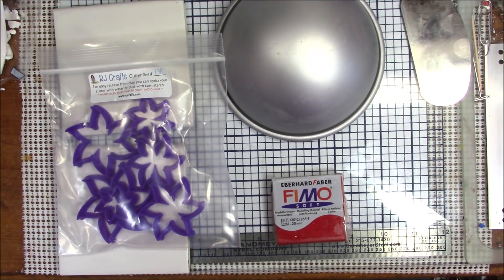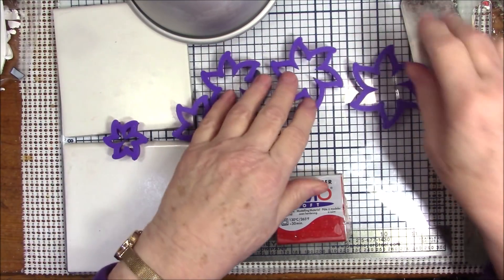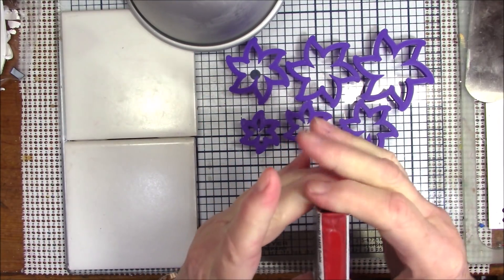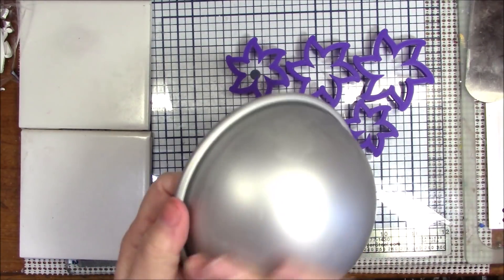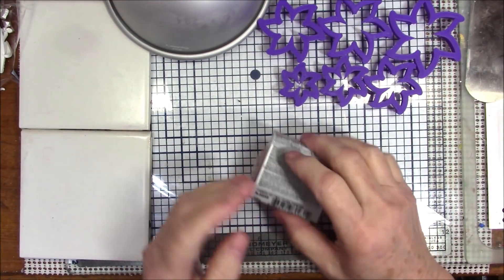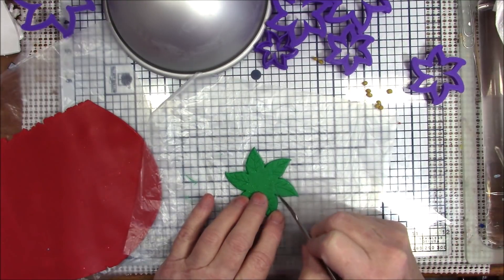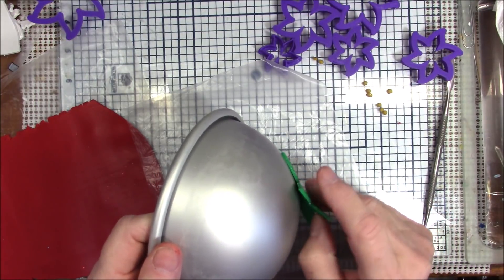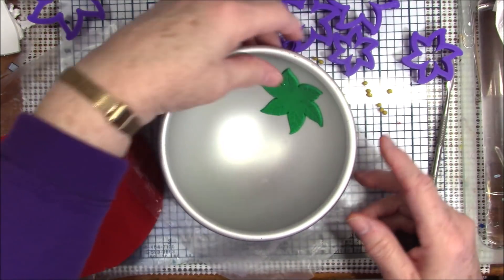Polymer Clay Poinsettia Using RGCrafts Flower Cutters by Gayle Thompson